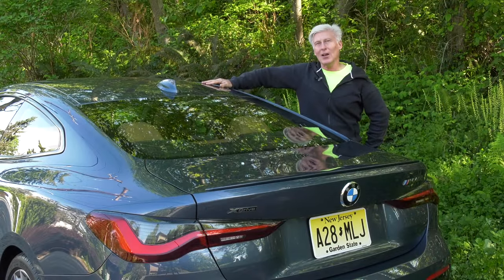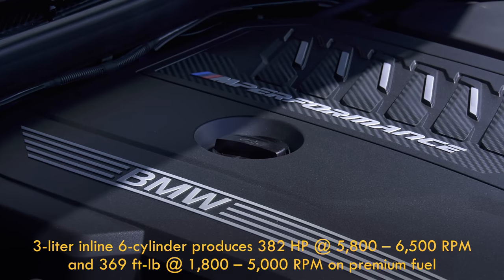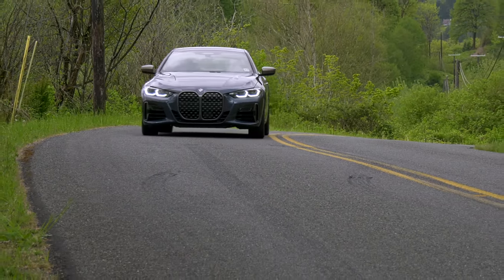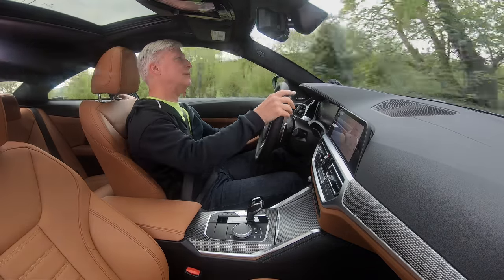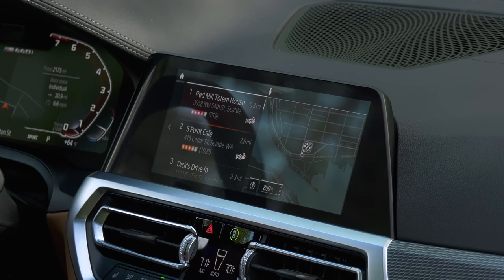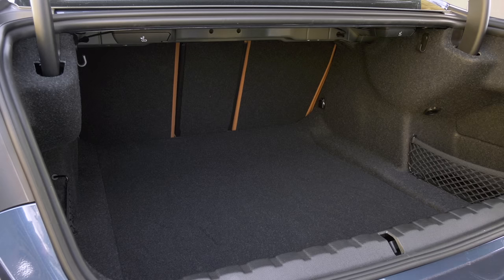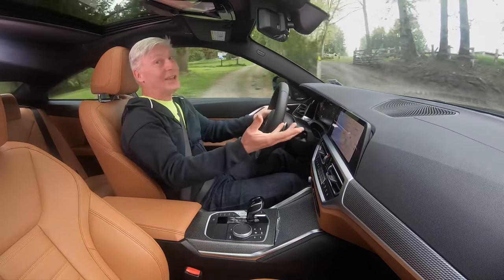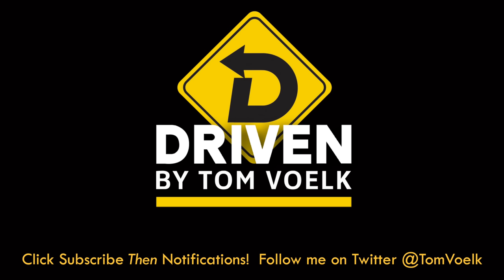2021 BMW M440i xDrive Coupe Is Big Fun (And That’s What Counts)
The first thing you need to know about the 2021 BMW M440i xDrive Coupe is that it delivers true Ultimate Driving Machine fun. Plus, it’s a true two-door coupe, none of that four-door coupe BS. And yes, it has the controversial schnoz, but even if you don’t like it, remember, it’s not seen from the driver’s seat. And really, don’t judge until you see it in person. Tom Voelk checks out a well-equipped M440i that puts a grin on his face as wide as the polarizing twin kidney grille.